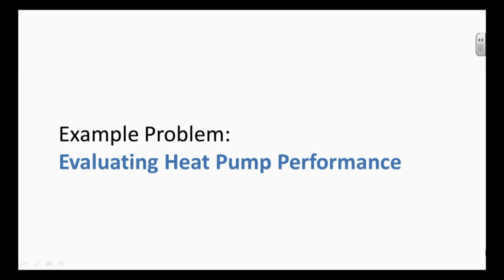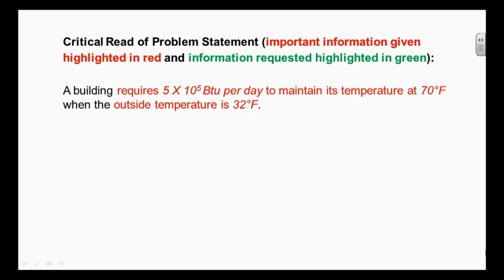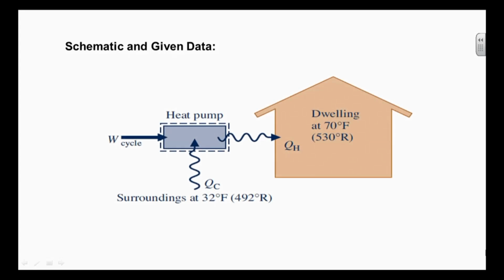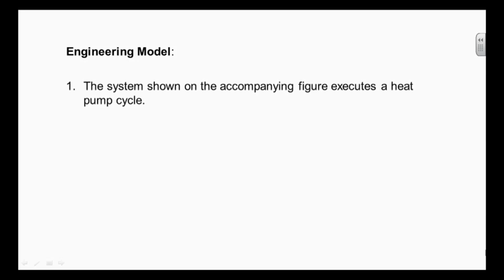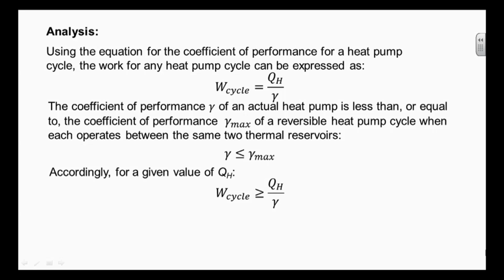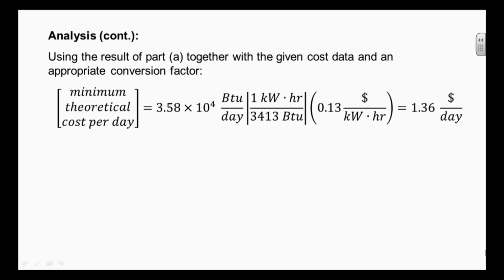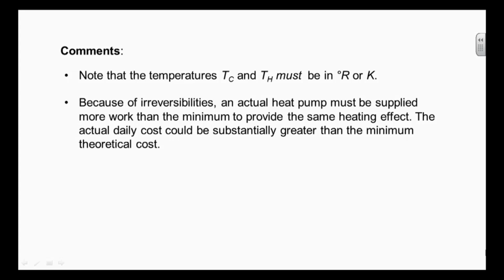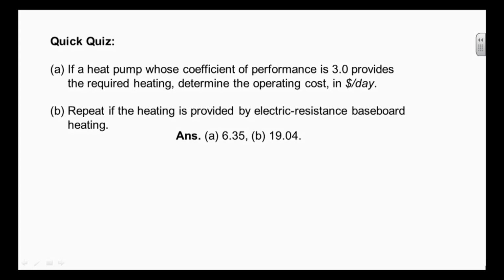Engineering Thermodynamics: Chapter 5: The Second Law of Thermodynamics - Example 5.3